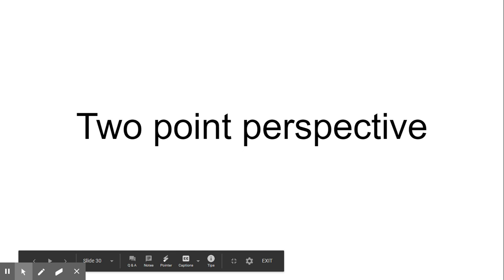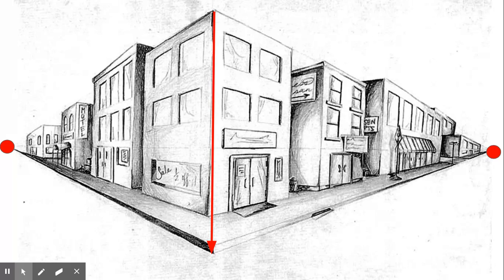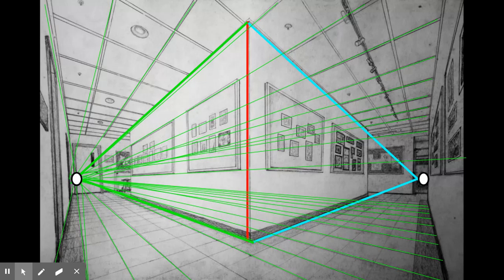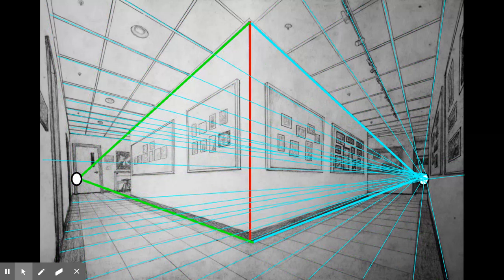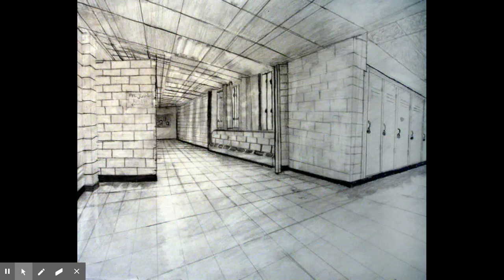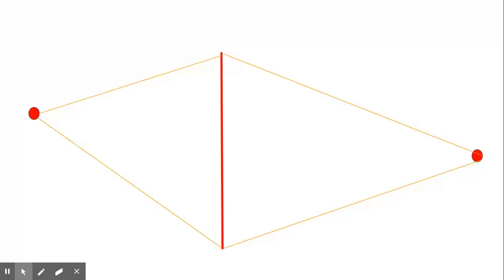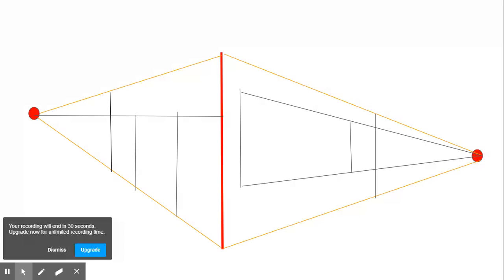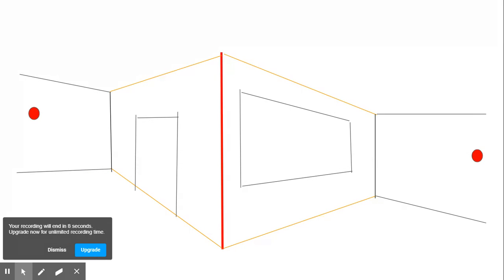Two point perspective